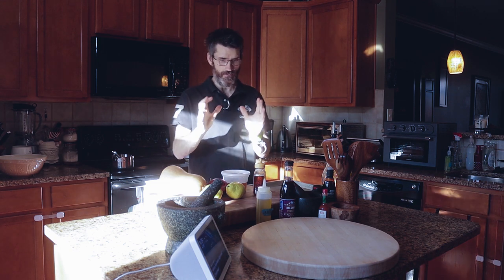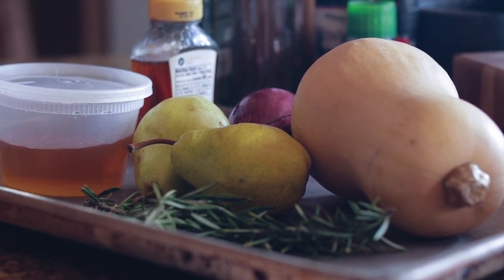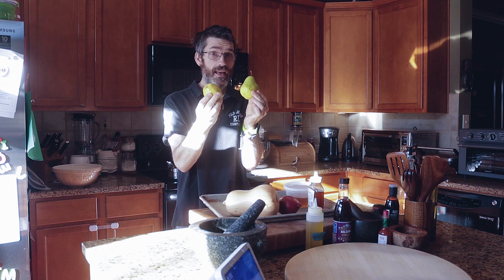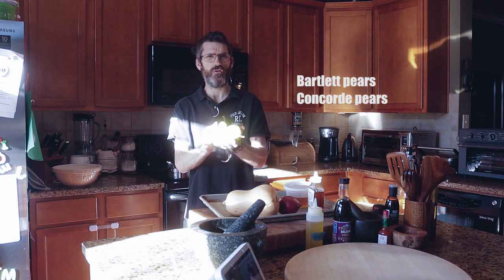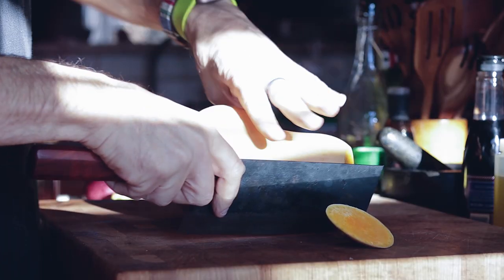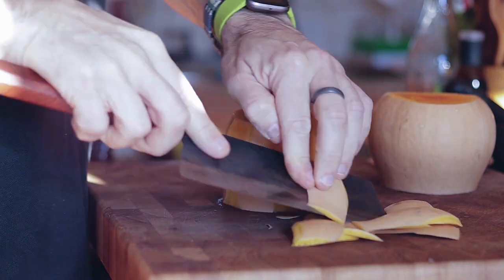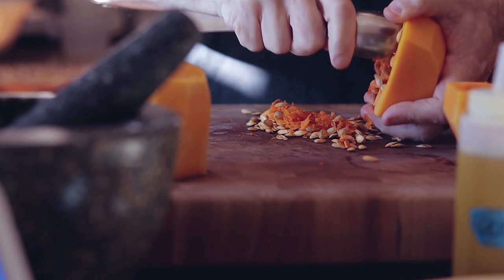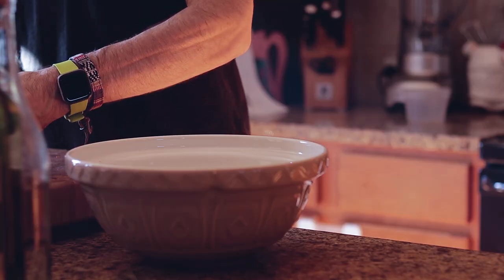Vegetable side you must try for Christmas or anytime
I've made a delicious festive side for you to add to your Christmas dinner. Roasted Butternut Squash, Pears, Red onions with a Rosemary Balsamic Reduction. so good